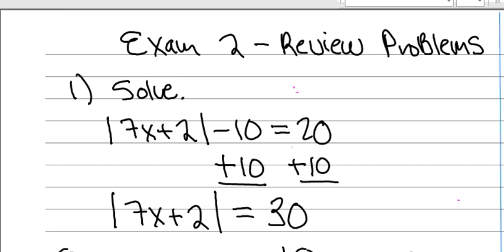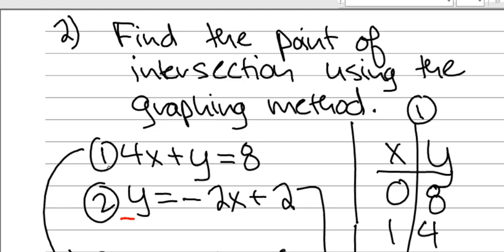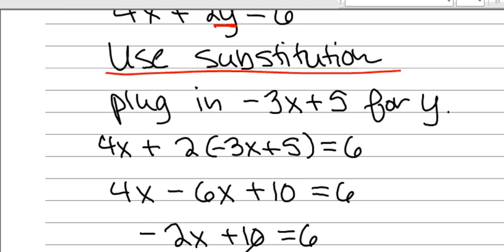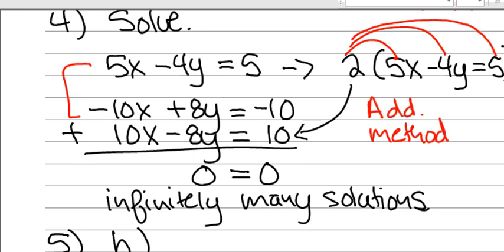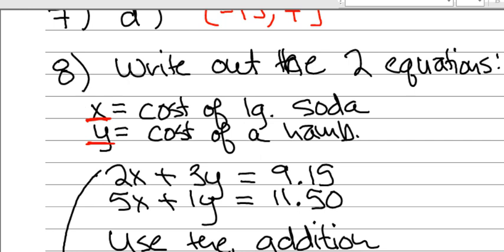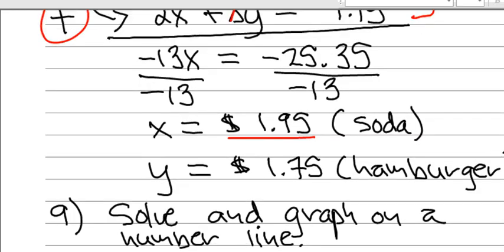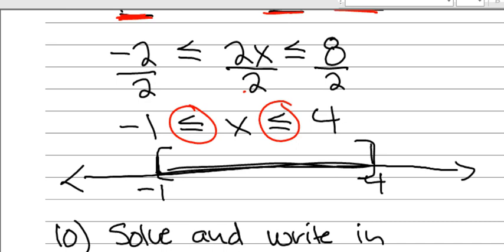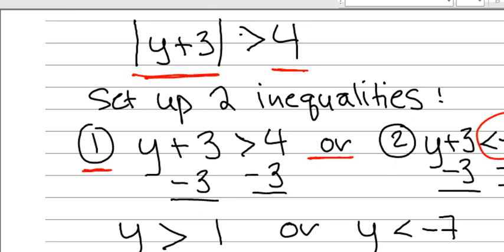reviewchapter2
Math 095 Chapter 2 Review - Part 1